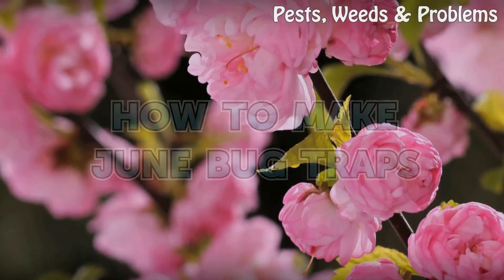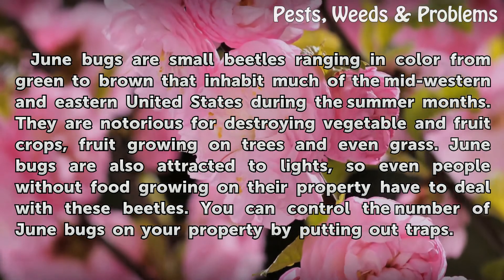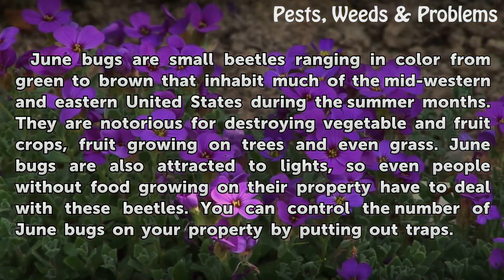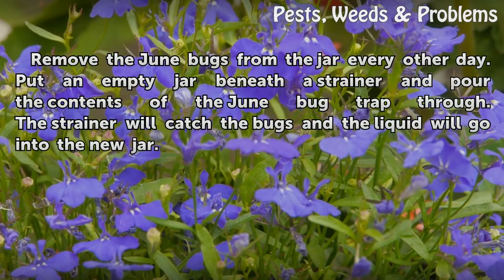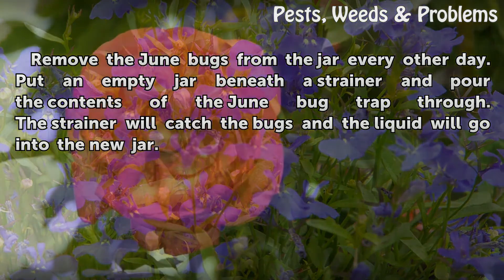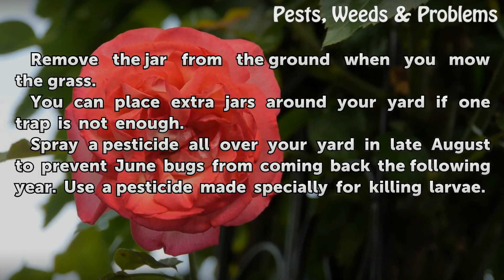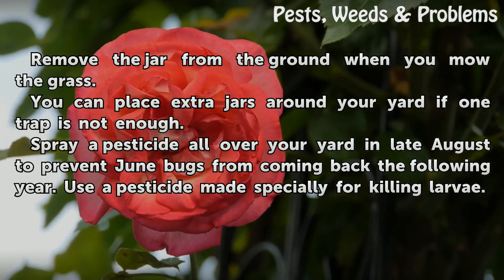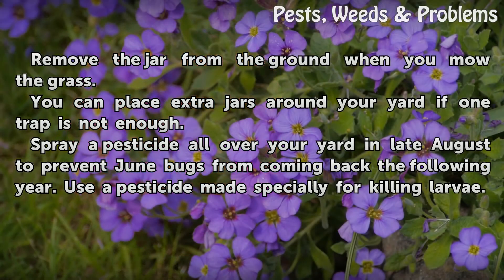How to Make June Bug Traps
How to Make June Bug Traps. June bugs are small beetles ranging in color from green to brown that inhabit much of the mid-western and eastern United States during the summer months. They are notorious for destroying vegetable and fruit crops, fruit growing on trees and even grass. June bugs are also attracted to lights, so even people without food...

Table of contents How to Make June Bug Traps
Things You'll Need 00:46
Tips & Warnings 01:50